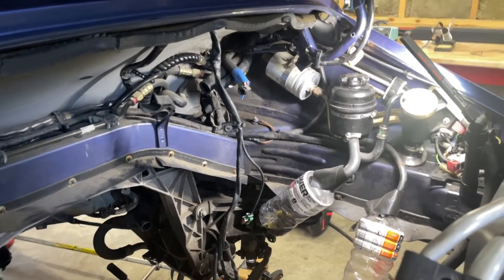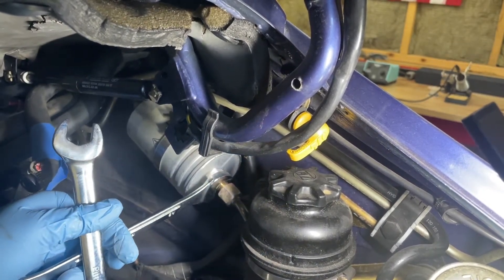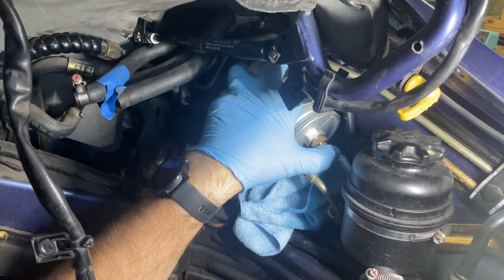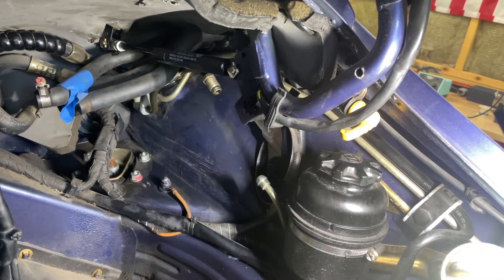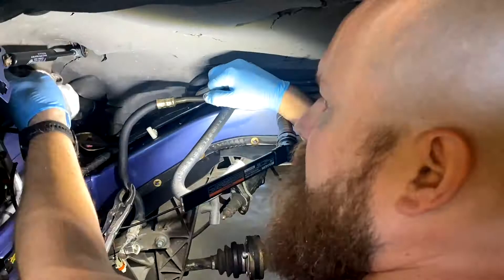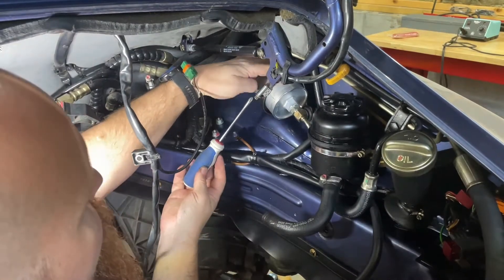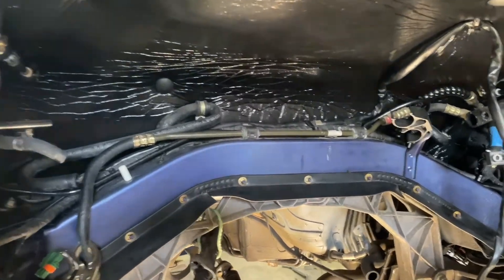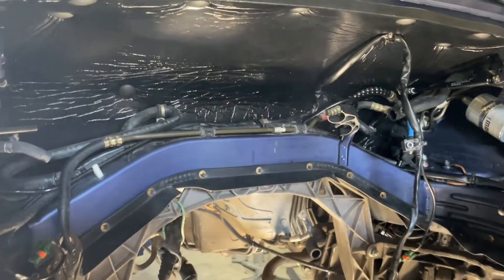Porsche 993 - Prepping engine bay for motor (fuel filter & engine sound pad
In this episode we’re getting the engine bay ready for putting the motor back in which includes replacing the fuel filter, replacing the engine sound pad and refreshing the engine grounds.